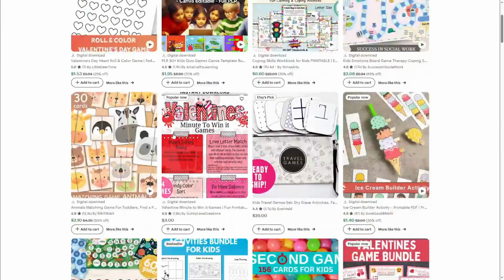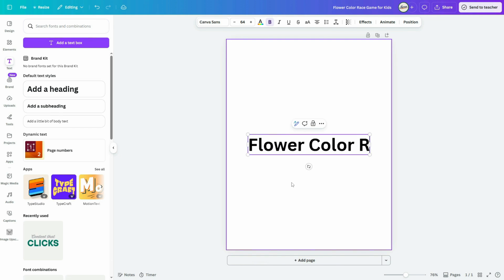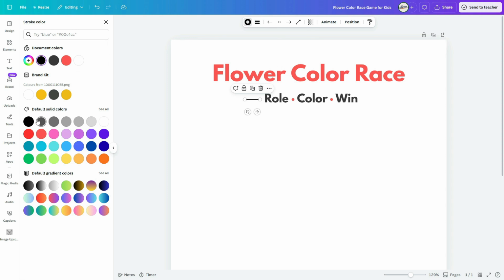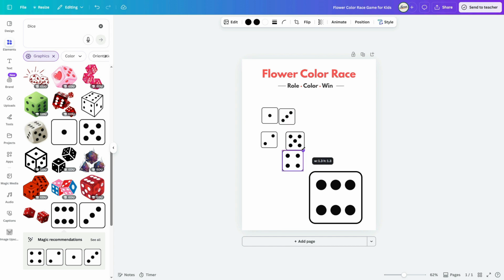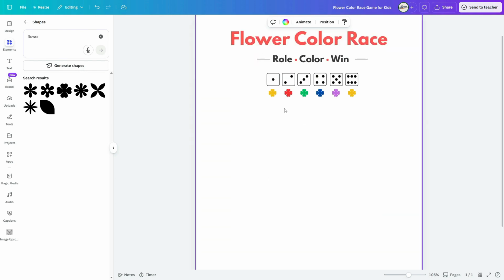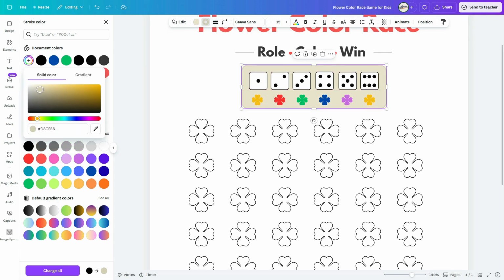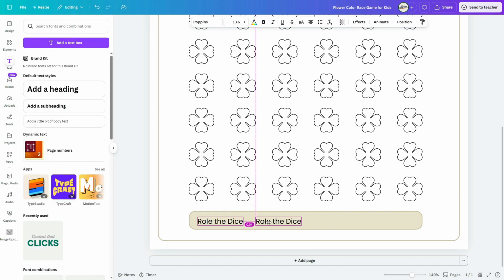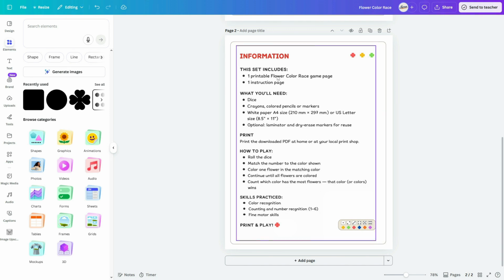Easy Canva Tutorial: Create a Kids Printable Game for Etsy#canvatutorial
Easy Canva Tutorial: Create a Kids Printable Game for Etsy

In this video, I’ll show you how to create a Flower Color Race printable game sheet using Canva. We start with an A4 layout, design a fun heading and subheading, add rolling dice and colorful flower elements, and build a playful, kid-friendly game layout.
You’ll also learn how to:
• Assign colors to each dice number
• Create fill-in flower sections for gameplay
• Enhance the design with backgrounds, borders, and rounded shapes
• Add simple game rules for easy understanding

By the end, you’ll have a print-ready kids’ game perfect for activities or selling on Etsy.

Digital products on Etsy for beginners
How to sell digital products on Etsy step by step
Best digital products to sell on Etsy in 2026
Etsy digital products ideas that sell
Selling digital products on Etsy full guide
Etsy digital products step by step tutorial
Best selling digital products on Etsy
Digital products to sell on Etsy for passive income
Best digital products Etsy sellers are making money with